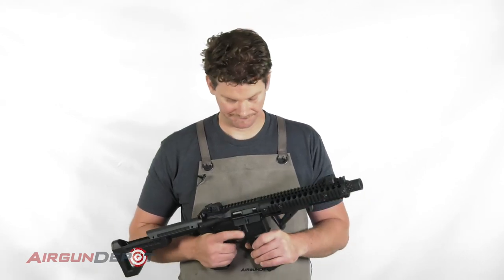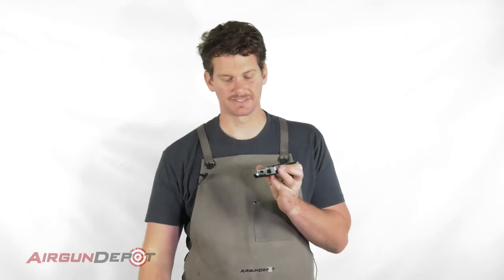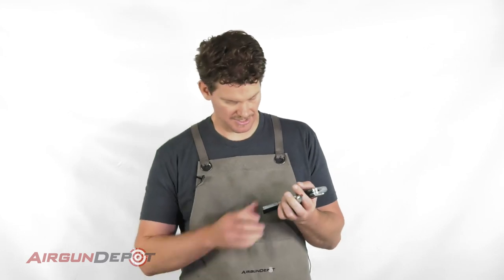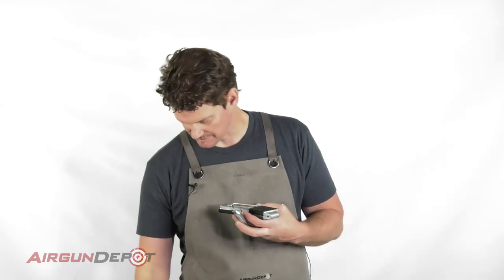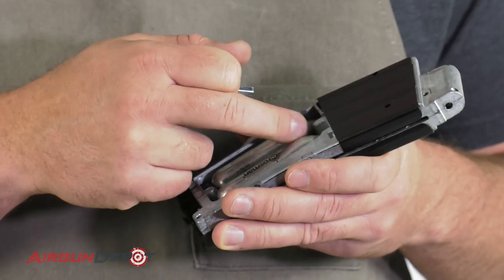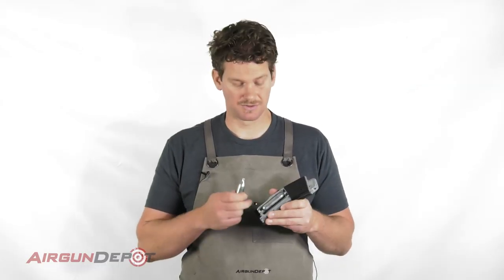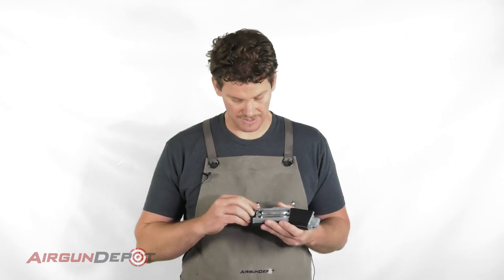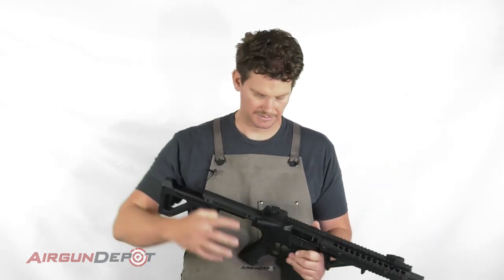Crosman DPMS: How to load the CO2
Travis shows how to load the CO2 into the Crosman DPMS SBR, including using Pellgun oil each time.

Another Airgun Essential from Airgun Depot!